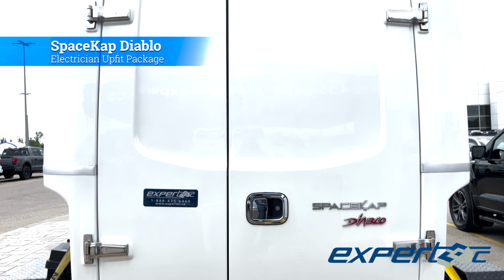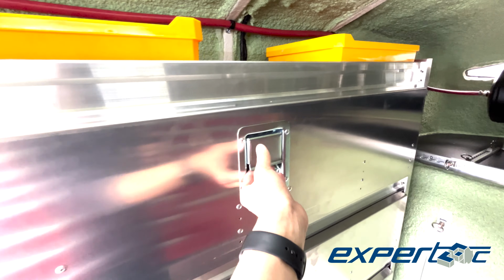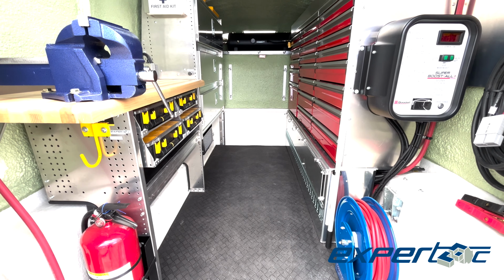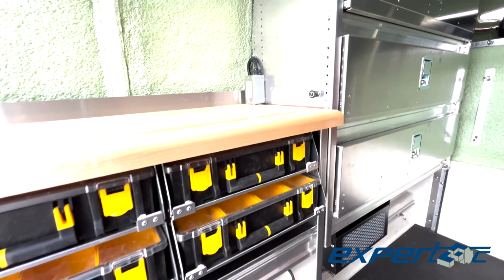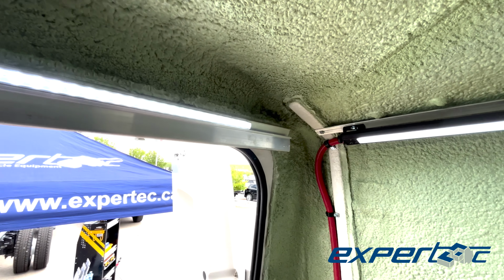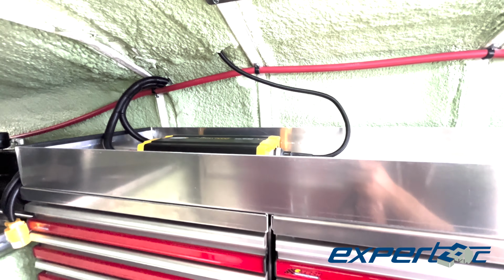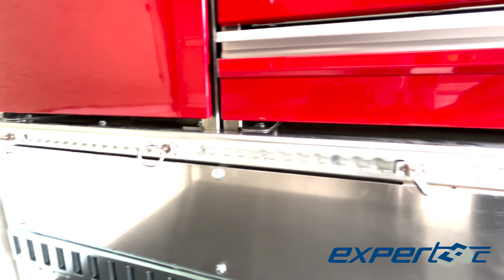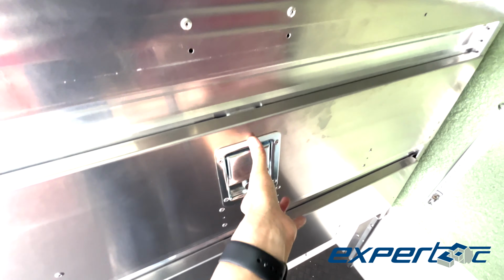Upfit of the Week: Expertec's Custom SpaceKap Diablo Electrician Upfit Slip-In Service Body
This video features the versatile SpaceKap Diablo, designed for easy installation in various truck boxes and optimized for electricians on the move. Exterior highlights include a drop-down ladder rack by Prime Design for secure ladder transport. Inside, find a workbench, cabinets, and parts keepers by Ranger Design, abundant drawers from CTech Manufacturing, super bright LED work lights, an air compressor and tank, a powerful inverter, a super booster pack, and spray foam lining with a heater for a comfortable workspace in any condition. The SpaceKap is transferable between trucks, ensuring decades of use and a great return on investment.